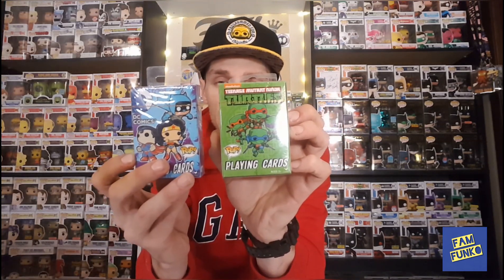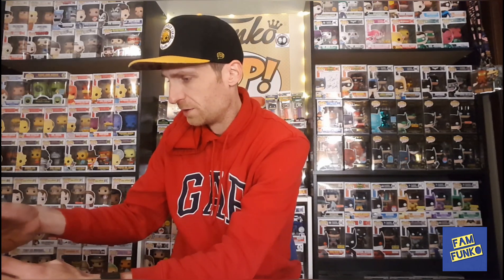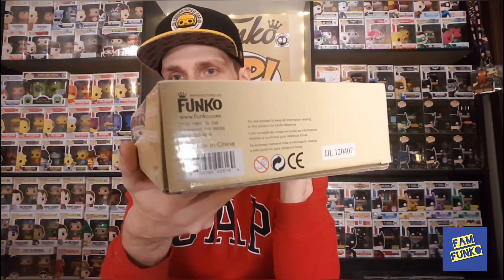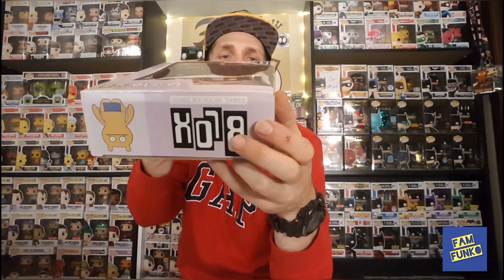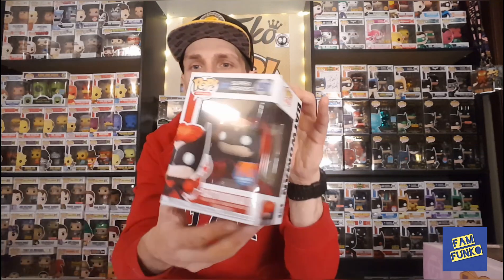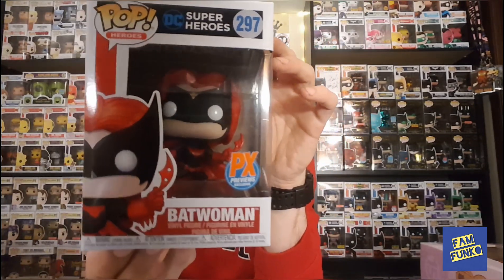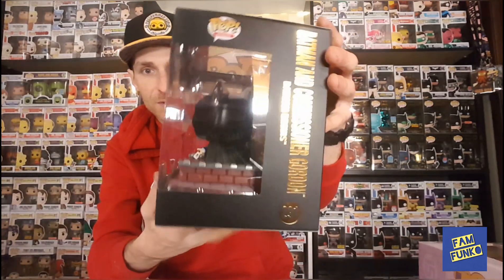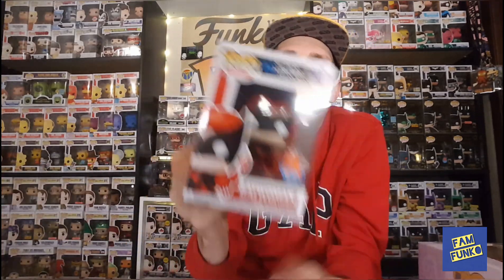Dollarama Funko finds and a few others pick ups!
Fam shows off his Funko haul from a small hunt this week.